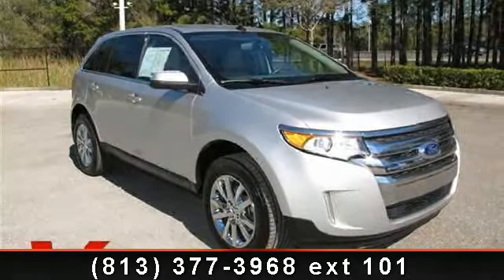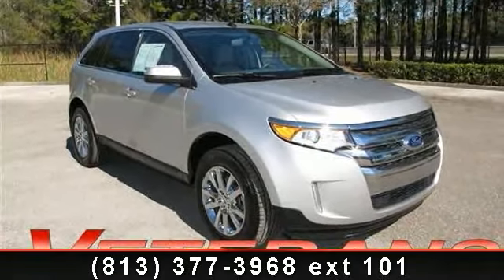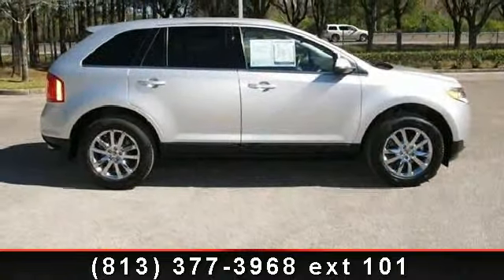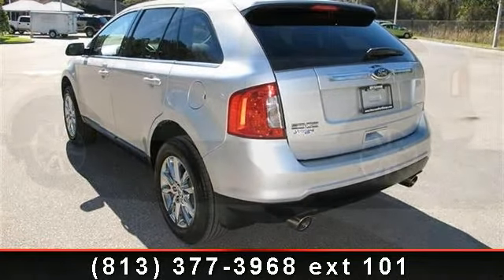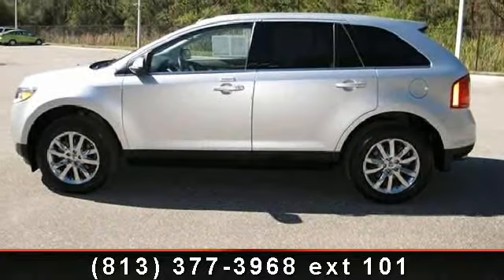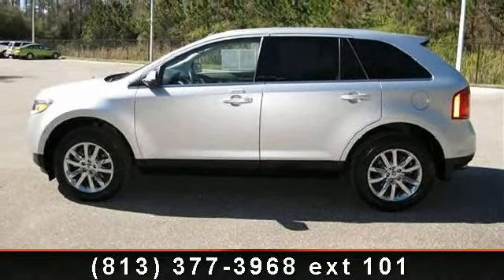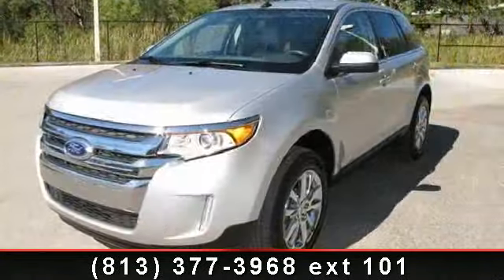2012 Ford Edge - Veterans Ford - Tampa, FL 33625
Edge Limited and Ford Certified. Spotless One-Owner! Yes! Yes! Yes! Clean AutoCheck (No Accident data) Stop clicking the mouse because this good-looking 2012 Ford Edge is the one-owner SUV you've been hunting for. Ford Certified Pre-Owned means you not only get the reassurance of a 12Mo/12,000Mile Comprehensive Warranty, but also up to a 7-Year/100,000-Mile Powertrain Limited Warranty, a 172-point inspection/reconditioning, 24/7 roadside assistance, trip-interruption services, rental car benefits, and a complete vehicle history report. It will save you money by keeping you on the road and out of the mechanic's garage. This Edge is nicely equipped with features such as Edge Limited and Ford Certified. Nobody beats a Veteran's Ford deal!!